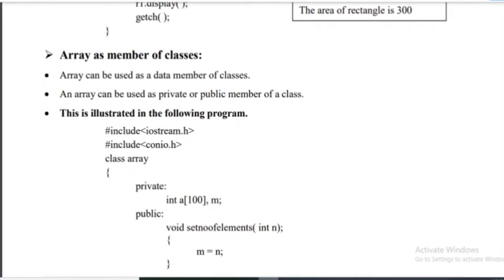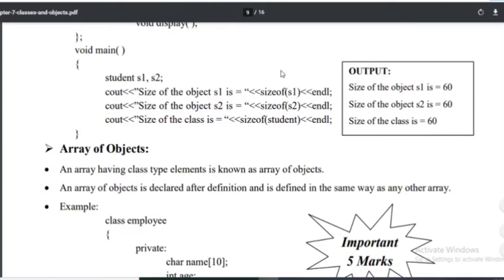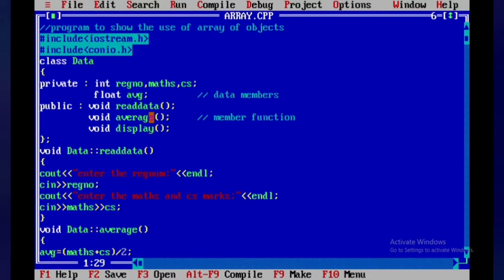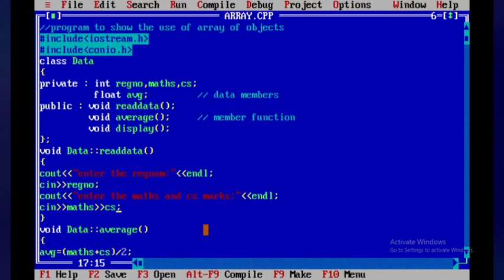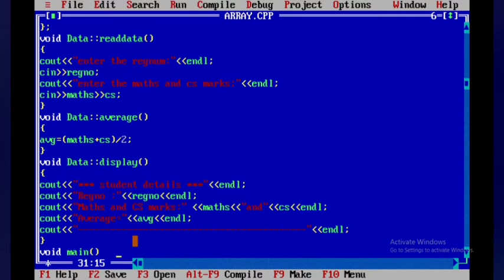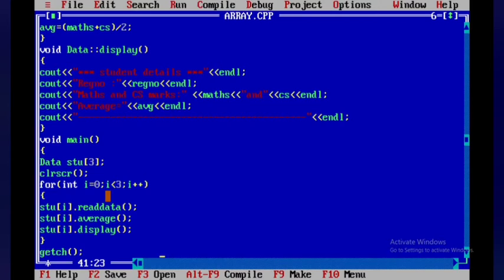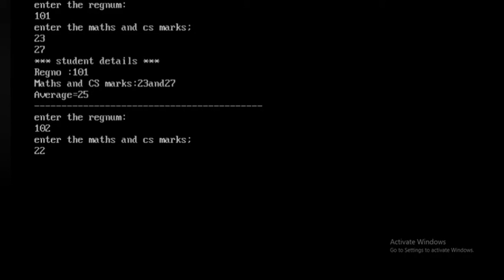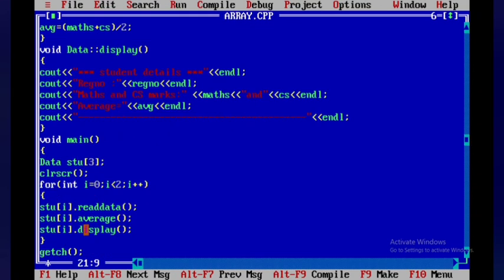Revision on-Classes and Objects | Array as a member of classes| Part-4